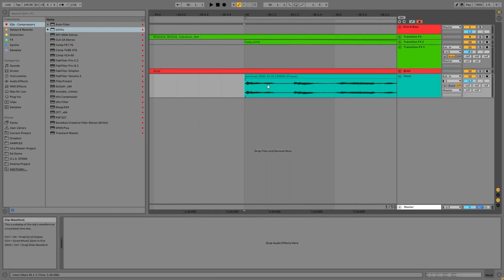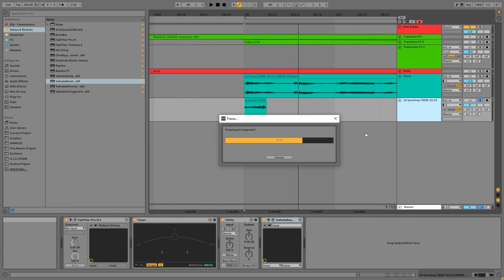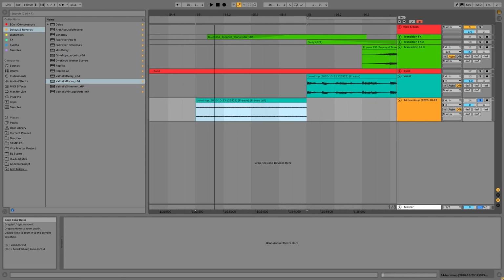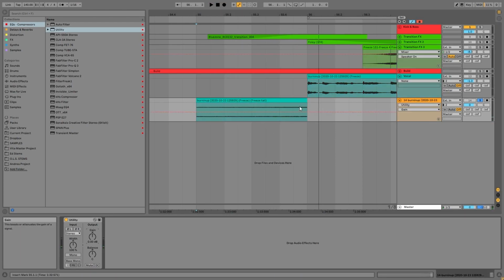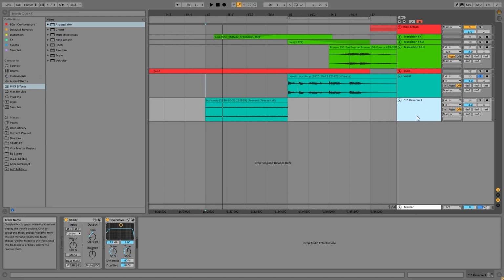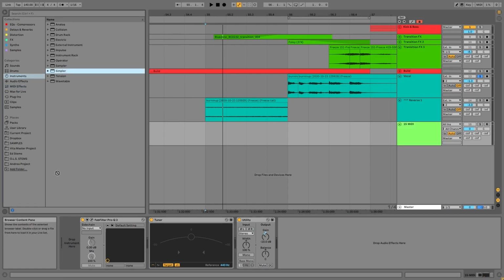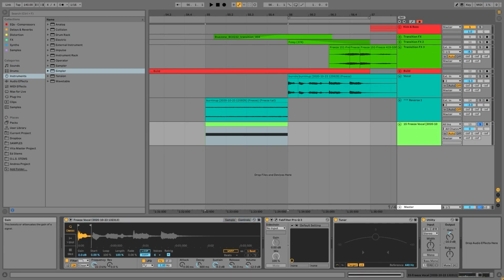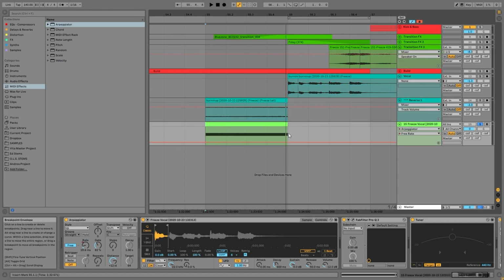Make Unique Reverse FX - Tranceportal In The Studio With Shugz #6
The master of one shot samples and FX - Shugz - dives into his Ableton Live studio to show us how to create unique reverse FX and fills using your samples, giving them more depth and excitement.

Build Deep and Clean Trance Percussion - Tranceportal in the Studio With Everlight #5

Tranceportal is the new home of all things trance. From Tech Trance to Uplifting Trance, Vocal Trance, Progressive Trance- this is the channel that will bring you the hottest beats from the artists that are pioneering and pushing the scene forwards.